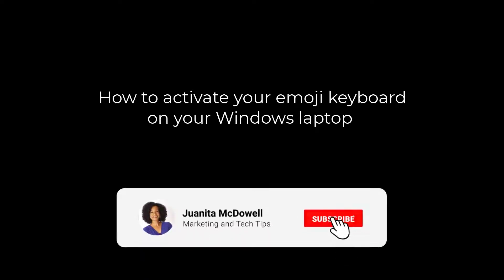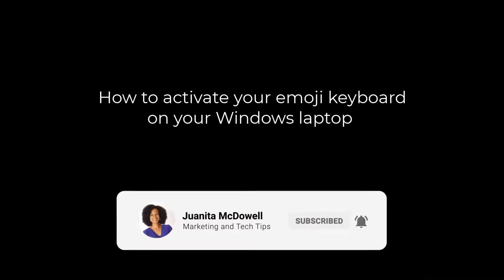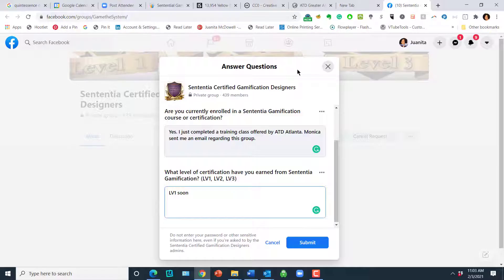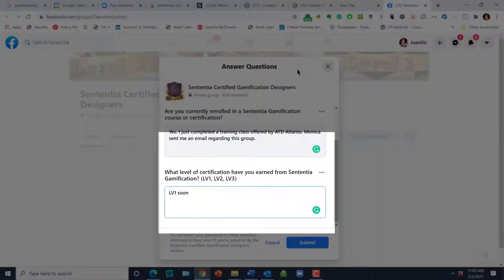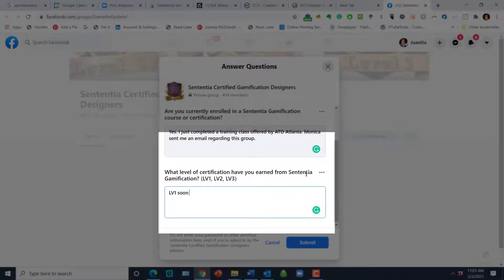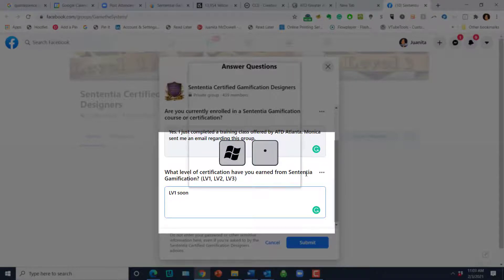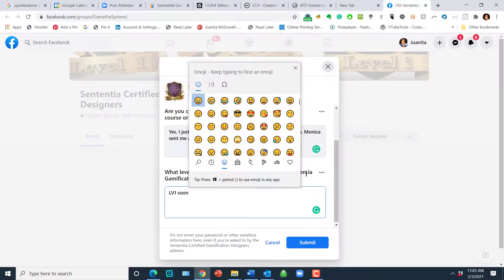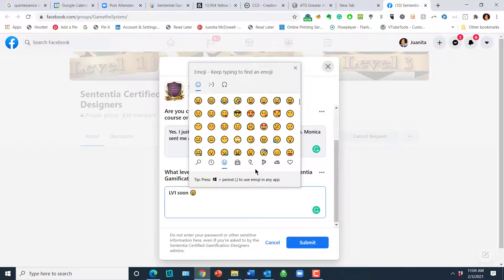How to Access Your Emoji Keyboard on your Laptop, yes your laptop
| Got a Windows machine? Yes, you have an emoji keyboard. Here's how to access it!

Juanita McDowell is available to deliver engaging technology presentations (or keynotes) at your next conference.  Please email admin(at)inmotionconsult.com for available dates.  Plan 6-9 weeks in advance of your event. (Office: 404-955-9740)